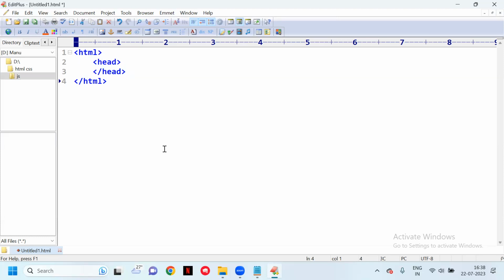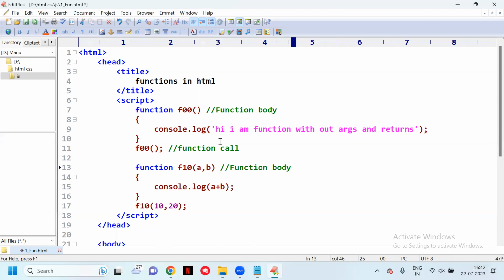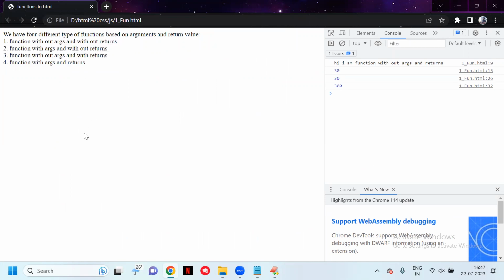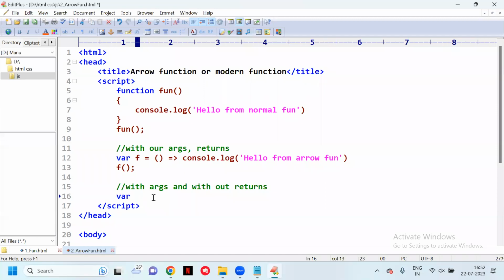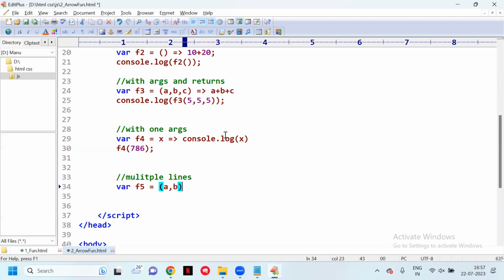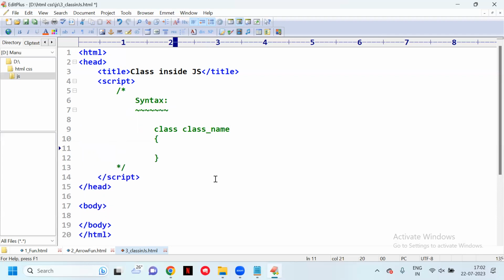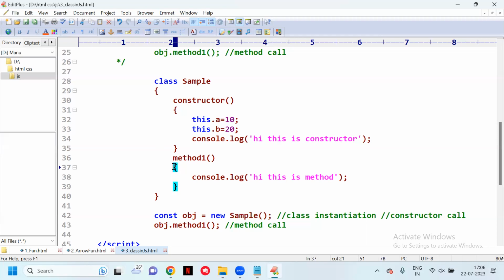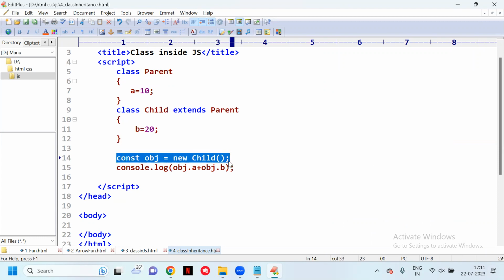React free tutorial - Javascript functions, arrow function, classes in javascript.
Basic concepts to be covered for react js